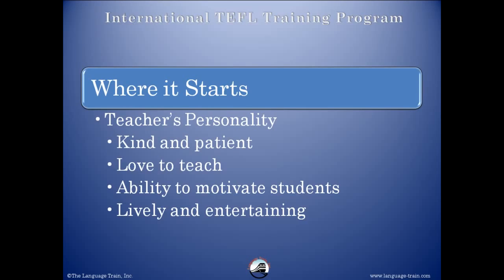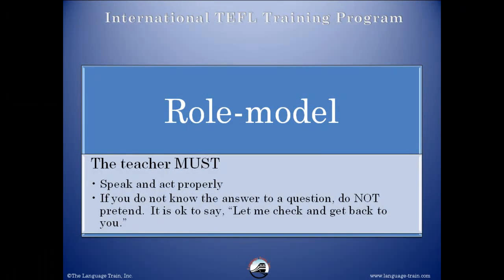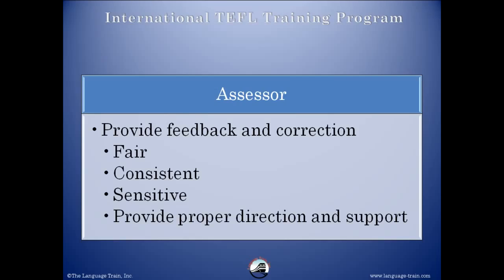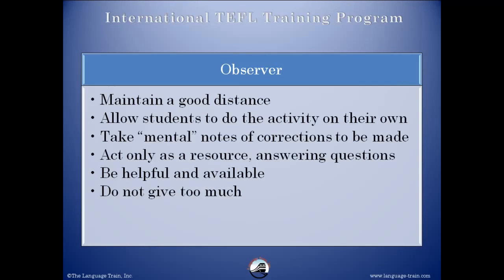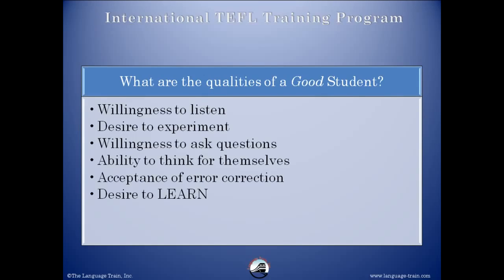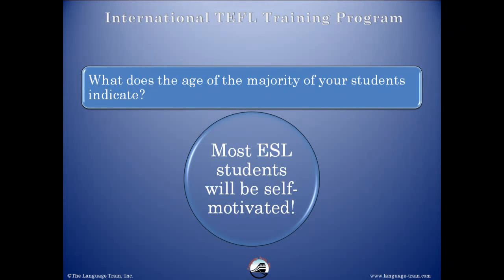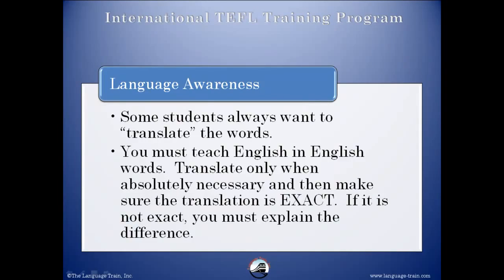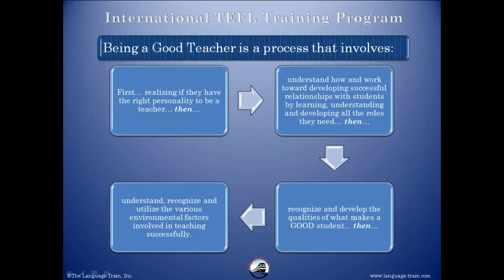Becoming a Good Teacher